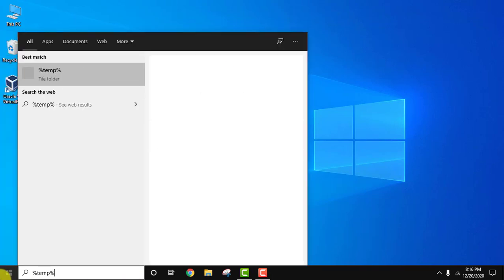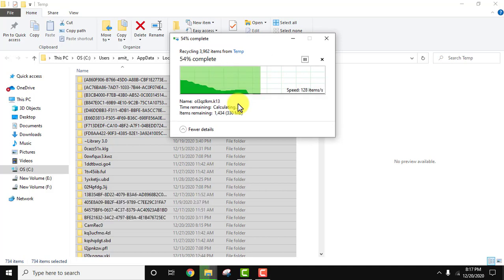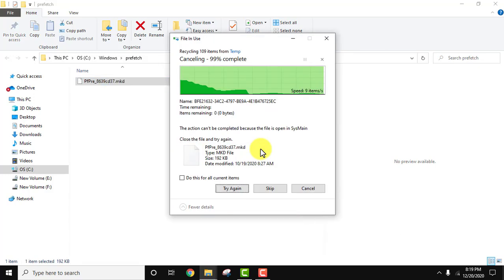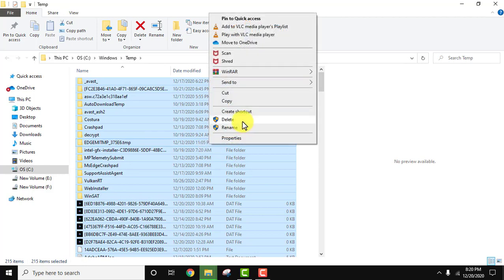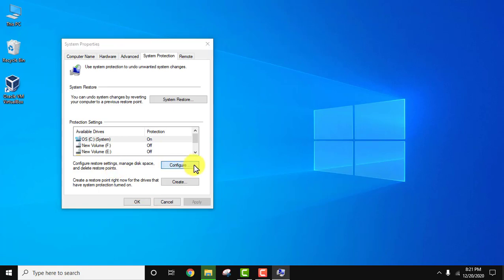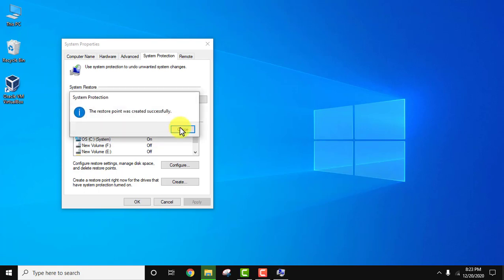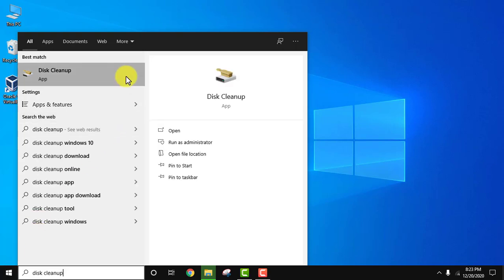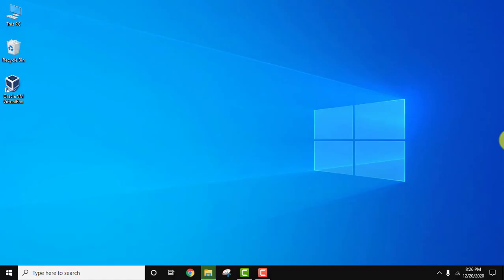How to speed up Windows 10 system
Learn 5 ways to clear cache and fasten Windows 10 system.